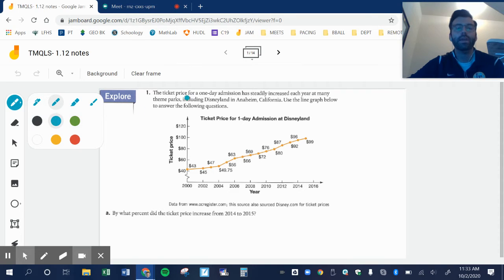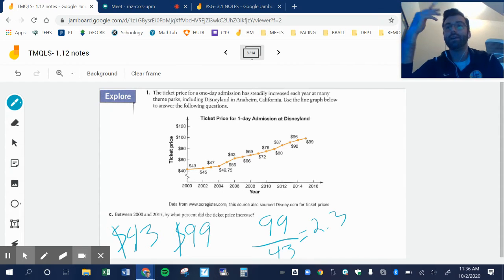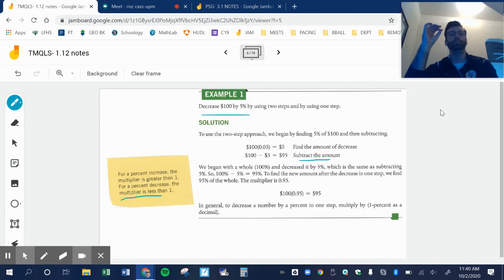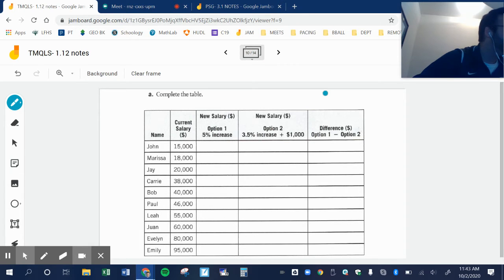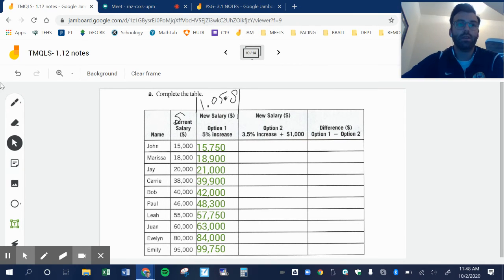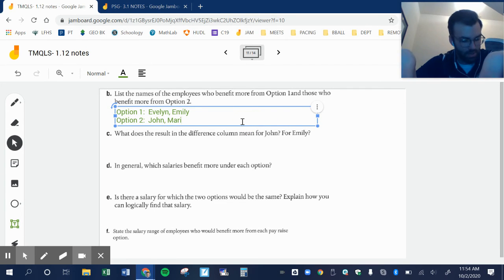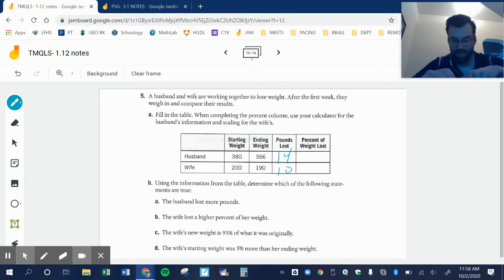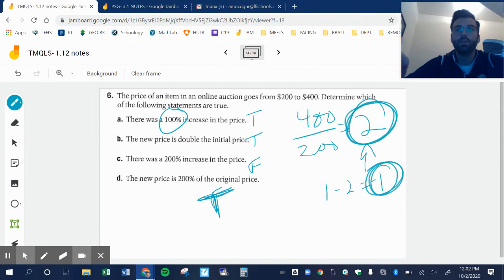TMQLS- 1.12 NOTES